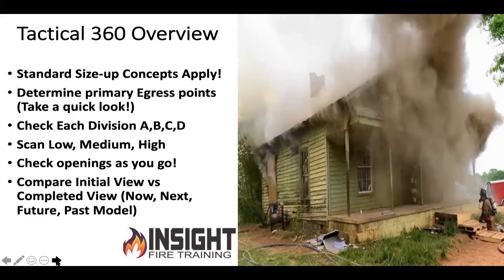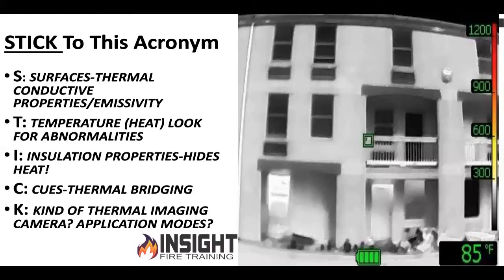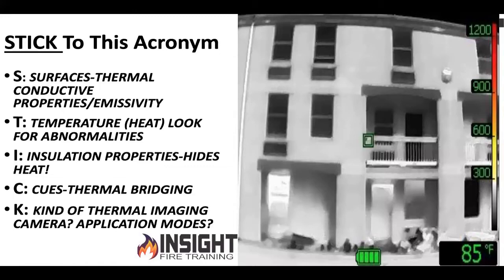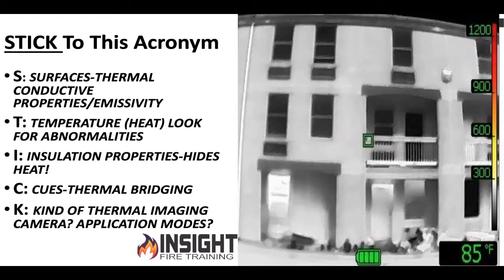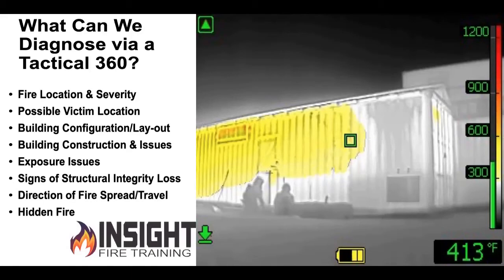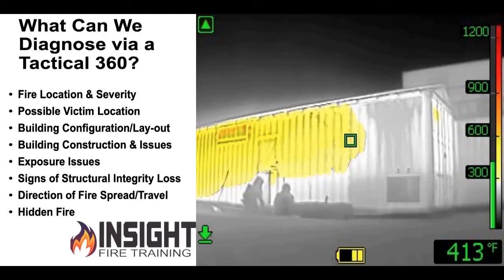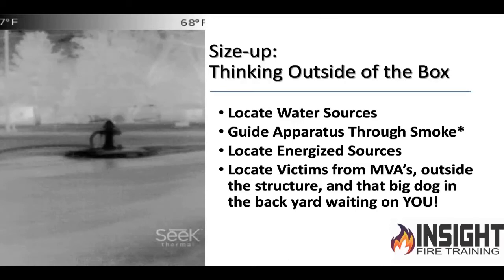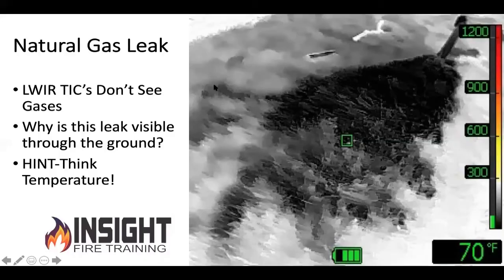Introducing the Tactical 360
Many of us have been taught to conduct a 360 degree survey upon our initial arrival at an incident. We are trained to look for the differences in building construction, critical fire ground factors, the location of possible victims, and the location of the fire and more.

We have seen the value of this fire ground survey as it enhances our size-up by evaluating the often unseen critical fire ground factors. So why would we consider a new perspective to an already proven tactic that fire service is already well acquainted with?

As in all things in life, there is always room for improvement and our training skill-sets are no different. We are constantly learning and improving in our personal and professional lives therefore let us consider the value of a Tactical 360.

What is a Tactical 360?

A tactical 360 is a 360 degree survey of a structure on fire from three perspectives: Tactically, Thermally, and Three dimensionally. Whereas a traditional 360 is walk-around survey of the incident scene that allows the Incident Commander to better formulate their Incident Action Plan based on the “big picture” and all of the critical fire ground factors that are specific to that incident.

During this process of a 360, we can often become task fixated and suffer from confusing speed with success. When in fact, by taking a few extra seconds we can greatly impact the success of our efforts.

Tragically we already know that many firefighters have died because of hidden or unseen dangers. Therefore, incidents can often be deceptive from a one sided view and hide critical factors that can and will kill firefighters. Also the Tactical 360 allows the Incident Commander to possibly locate victims, the location & severity of the fire, identify the flow path, and the opportunity to control any critical fire ground factors that may go unnoticed such as closing open doors to prevent fire growth, controlling utilities as they walk around, and possibly removing an occupant that may be just inside a door or hanging out a window.

The Tactical 360 doesn’t discard nor discount this information, it enhances what we know thereby building upon it. As a firefighter, we already have a foundation and understanding of the concept now we will build upon this skill by viewing the 360 from the thermal perspective.

From a larger perspective an Incident Commander needs to be able to view two sides of the incident. But an Incident Commander using a TIC must be aware that at large distances temperatures will not be accurate but the thermal signatures will be great indicators or clues for their decision making. We must be aware of the optimal range of our TIC as they vary. Most TIC’s have an optimal range of 8-20 feet for accurate resolution and the distance to spot ratio temperature measurements.

With a Thermal Imaging Camera they can see thermal signatures on the structure such as increased heat on the exterior walls of the fire room, heat signatures on chimneys, and identify cold spots. Cold spots are not given the attention that they often deserve. They are important to note as an indicators of fire progression. For example if the area adjacent to the fire is 200 degrees Fahrenheit upon arrival but after completing the Tactical 360 (approximately 1-2 minutes later) it is now 400 degrees; this is an indicator that the fire is developing towards that area. Remember The Delta T which tells us that an object that is heated will transfer heat towards an area of lesser temperature. Through the TIC, thermal signatures adjacent to darker cooler areas should be noted; as where there is air the fire will grow and can be drawn toward dependent upon ventilation points.

As Incident Commander conducts a Tactical 360 with a TIC they gain valuable insight on the fire’s location and severity, cold spots, and they will be able to note flow paths and neutral planes from any ventilation opening (such as doors and windows).

The thermal perspective can also observe thermal signatures in areas that may indicate signs of the loss of structural integrity. This can be seen by noting large heat signatures from a roof line in a light weight truss attic, while also noting joist sagging, and also thermal signatures from the basement area indicative of a well involved fire.

When viewing the incident during the Tactical 360, our eyes see the building, the fire, smoke, & critical fire ground factors. But, through a thermal imaging camera we can see:

• The true severity of the fire by noting high temperatures & size of thermal signatures.
• Identify the flow path by noting air intakes & exhausts
• Identify cold spots which is where the fire may be progressing to.
• We may see occupants or victims thermally.

We can now see the value of thermal data provided to the incident commander is priceless. A Tactical 360 allows the Incident Commander to view the incident optically and then compare what they see thermally.